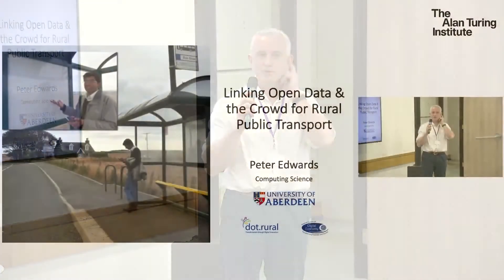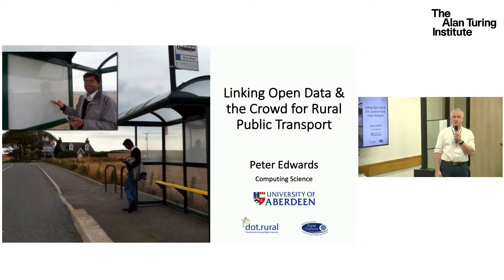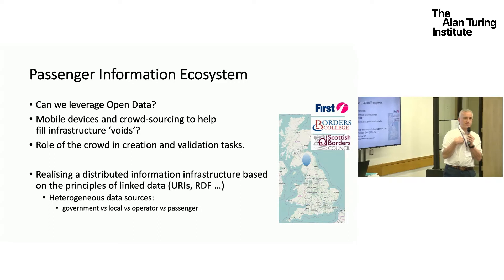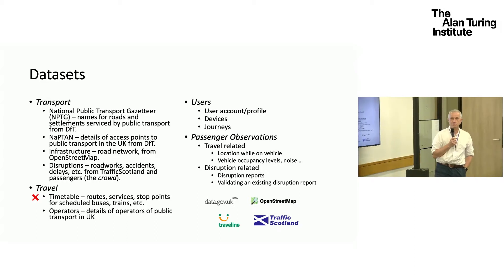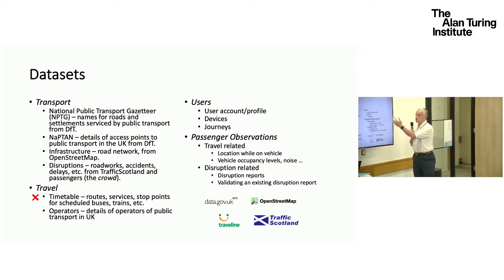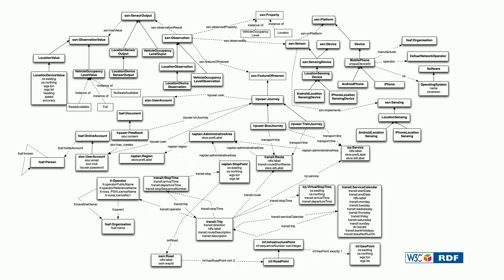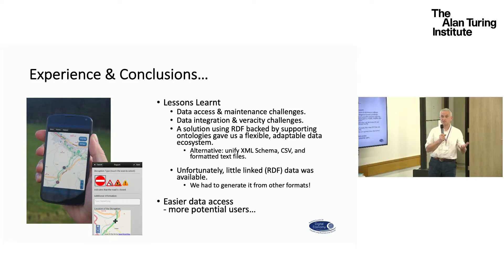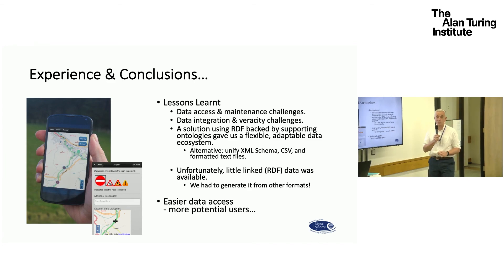Linking Open Data & the Crowd for Rural Public Transport - Peter Edwards, University of Aberdeen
The afternoon will be orientated towards academics/researchers who are working with a variety of new forms of data (location, image, social media, transactions etc) in a transport/mobility context. The workshop will be stocktaking on recent research, identifying research needs and also looking at new approaches to modelling/analysis that arise from new data forms.

The goal is to produce a position paper, co-authored by active contributors and this will also be an opportunity to explore partnering for a possible future funding bid. Bruce Jackson (Data & Infrastructure Senior Policy Manager ESRC) will attend, giving an overview of the landscape from the ESRC perspective by way of introduction. Alongside this, confirmed speakers include leading academics from the following universities: Exeter, Aberdeen, Warwick, UWE, Loughborough, UCL, Greenwich, Glasgow and Leeds.

This event is organised by the Alan Turing Institute funded project, KARMA. There is some limited funding to help with travel and overnight accommodation if needed. Funds will be prioritised according to the type of data colleagues are working with and so that a variety of new data can be discussed in the meeting.